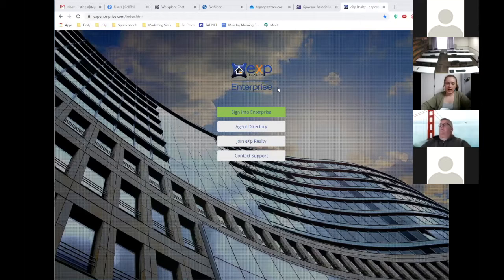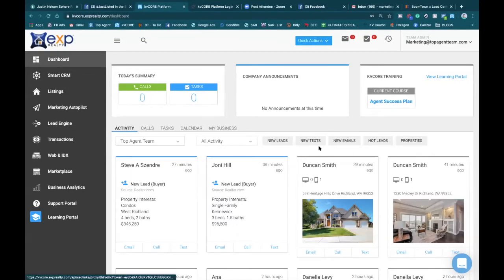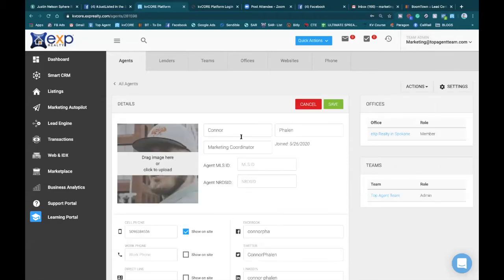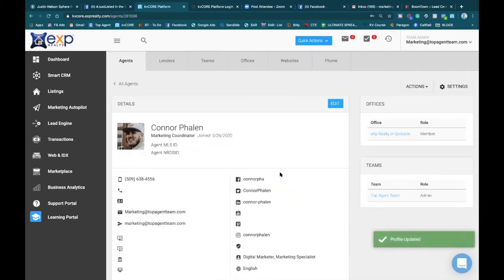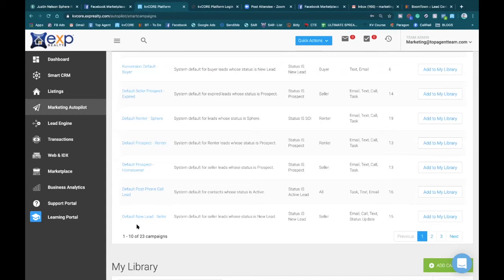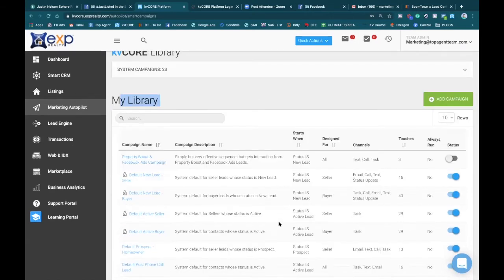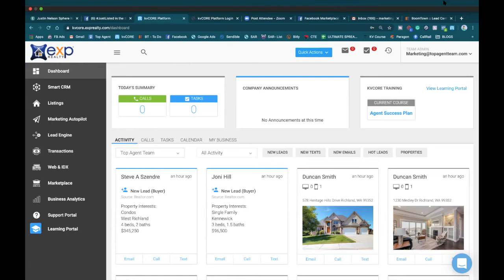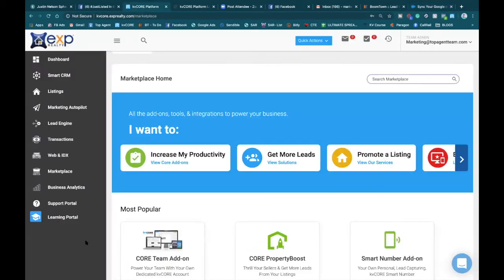eXp Realty kvCORE Setup for Beginners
We hope you enjoy the video on how to set up your kvCORE.

🛑 Schedule a 1-on-1 marketing consultation with our real estate marketing team, it's Free!

2. 💎We'll Manage Your Real Estate Marketing

💥Questions? Shoot me a message on Instagram

We'd love to help in whatever way we can. God Bless!